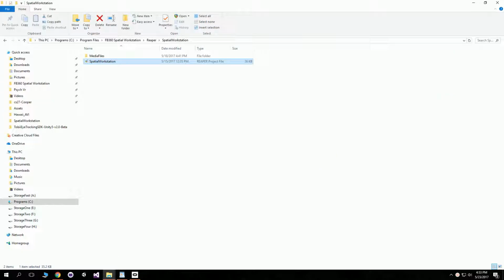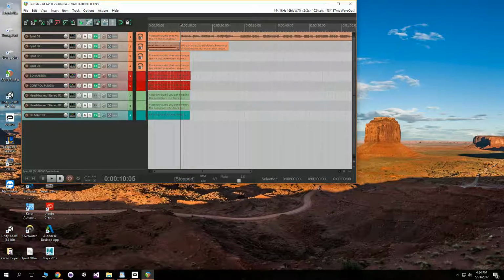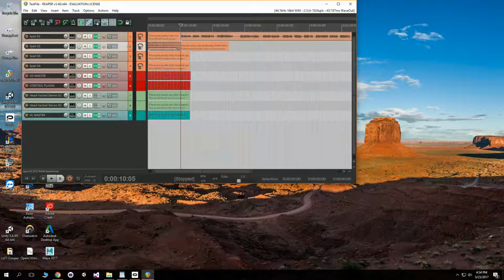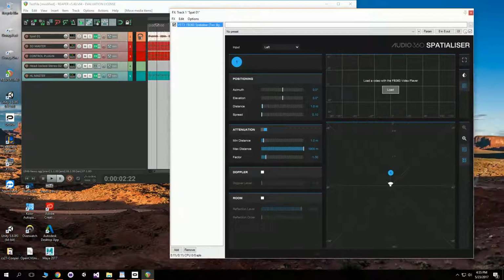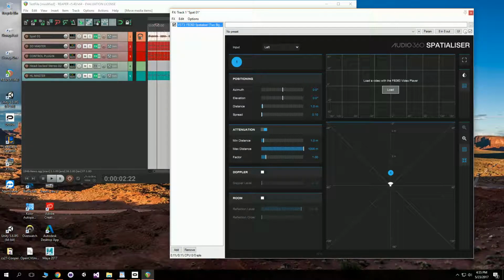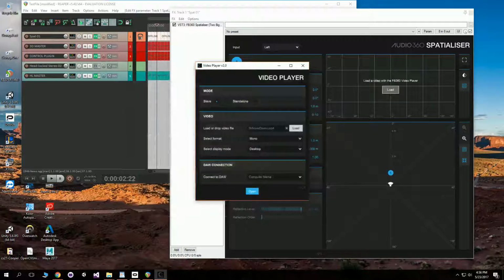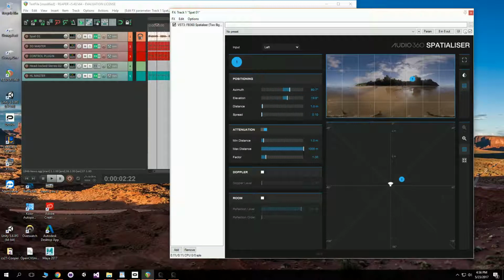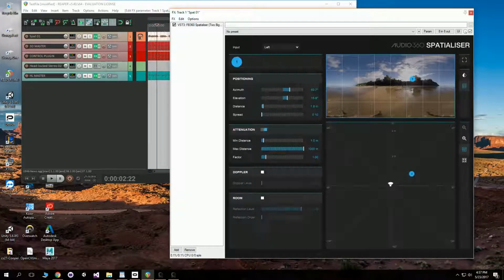PsychVR 3D Audio Tutorial: Intro to Spatial Workstation